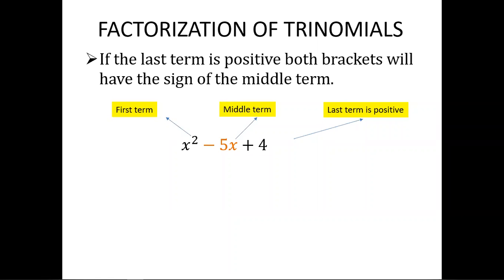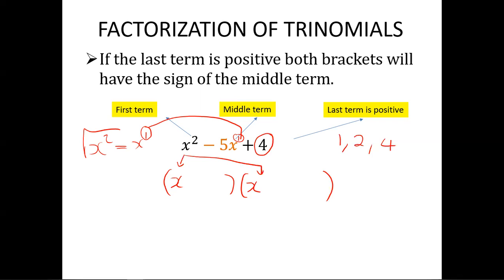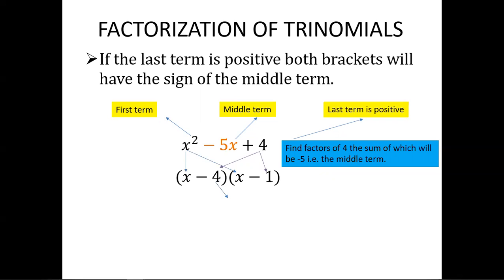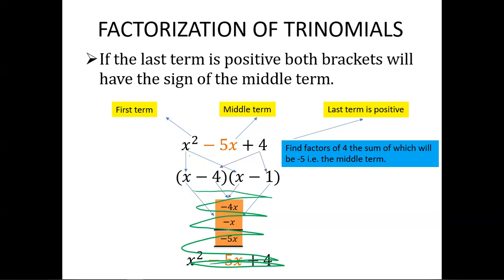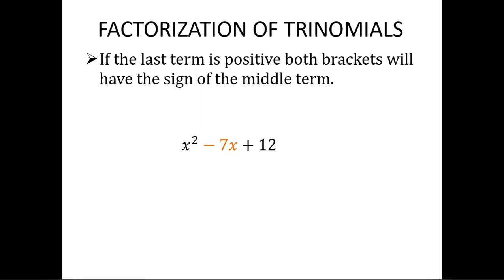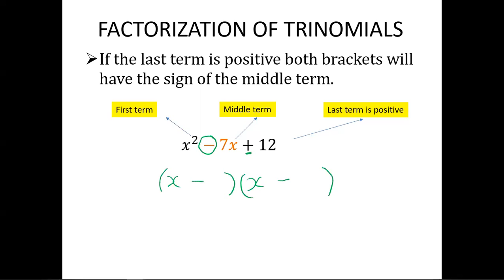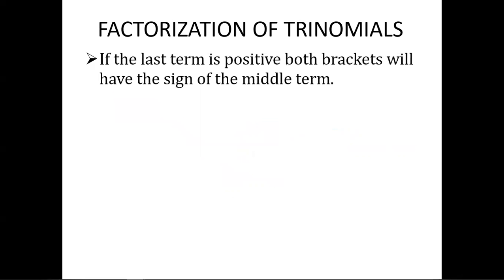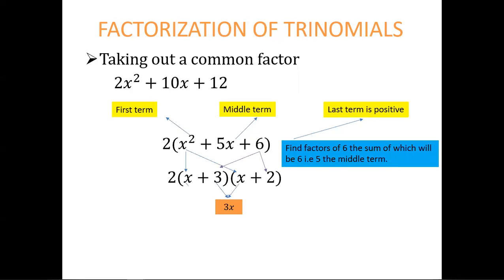Mathematics: Factorisation - Lesson 7